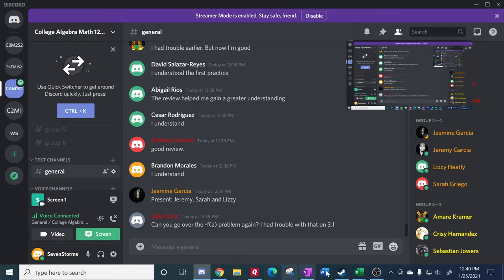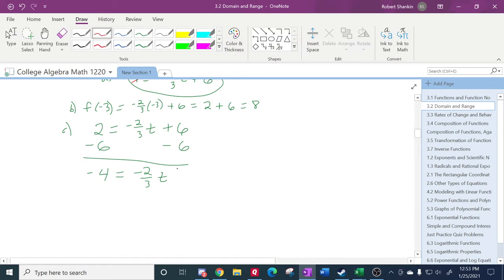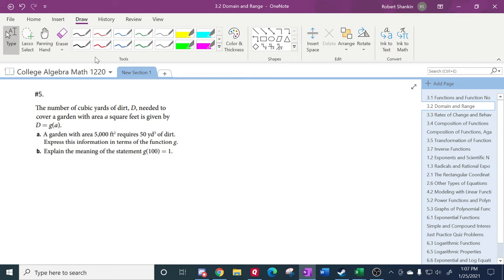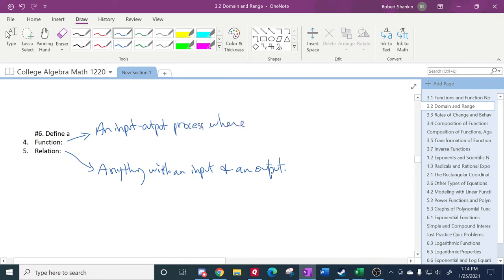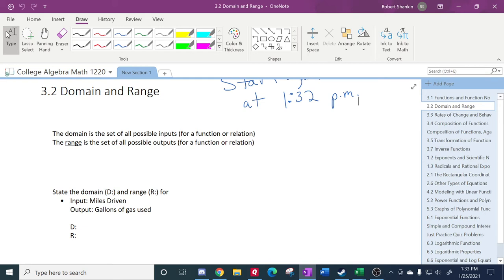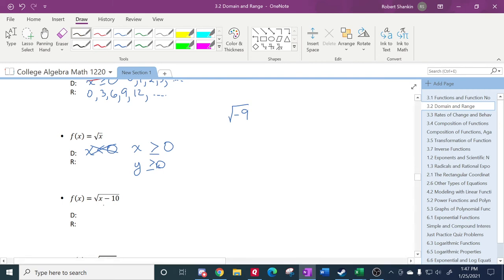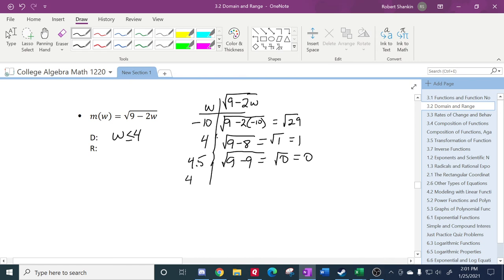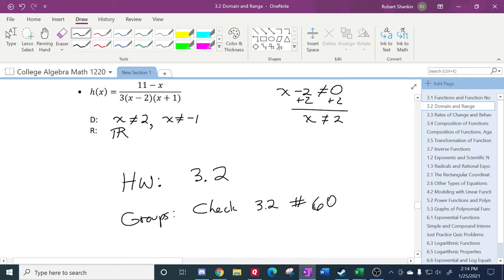College Algebra Chapter 3 Section 2 Domain and Range